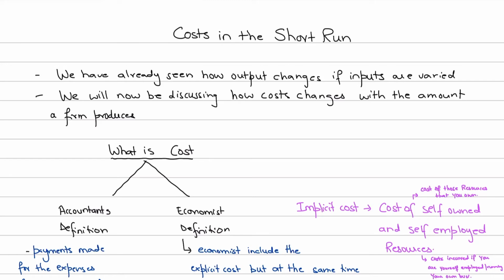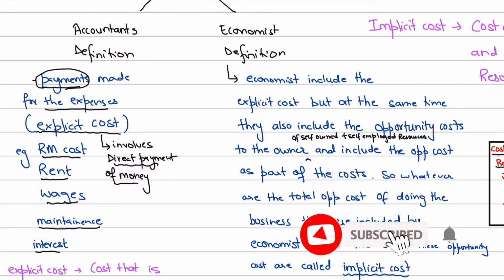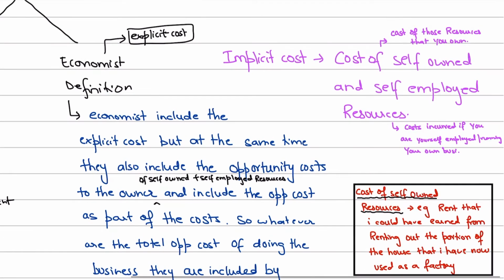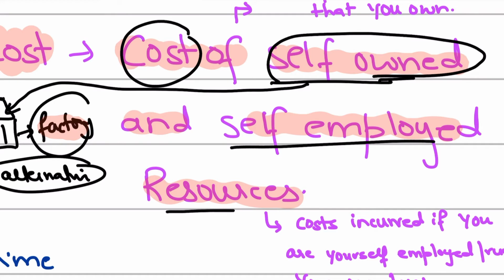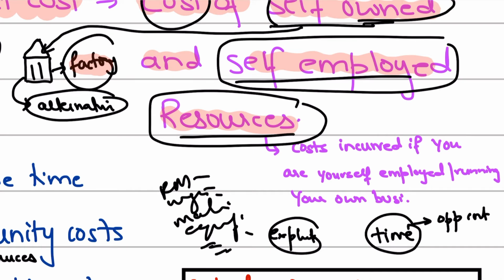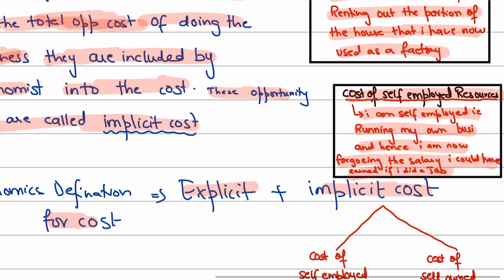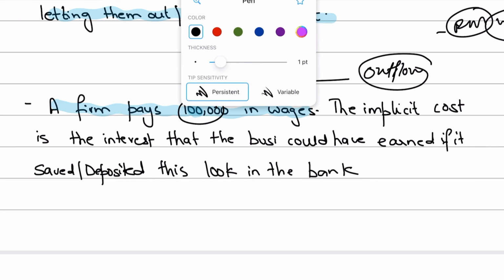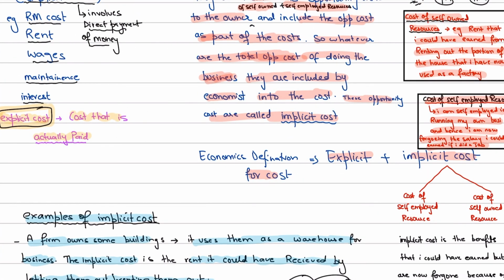Difference Between Explicit & Implicit Cost Explained